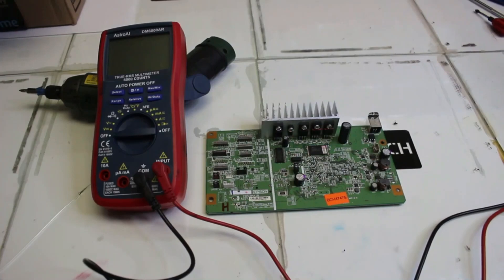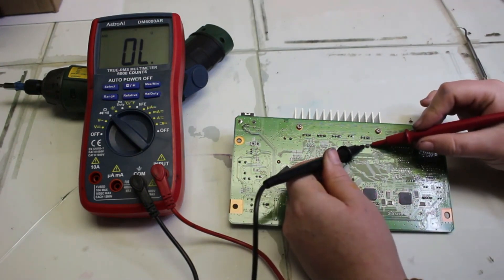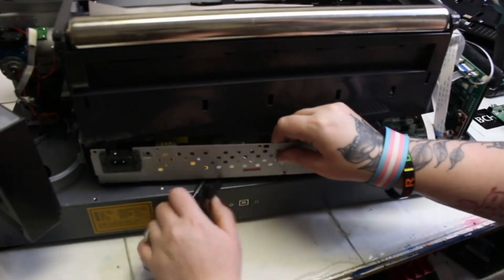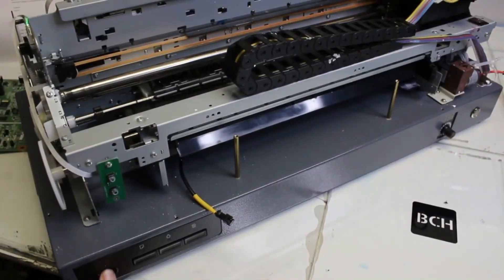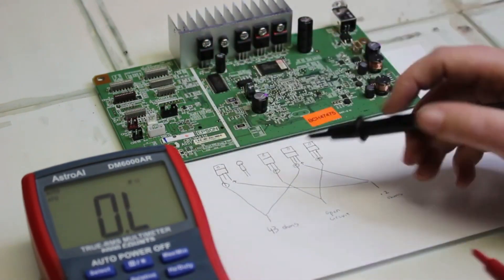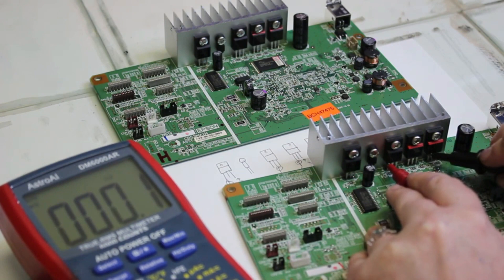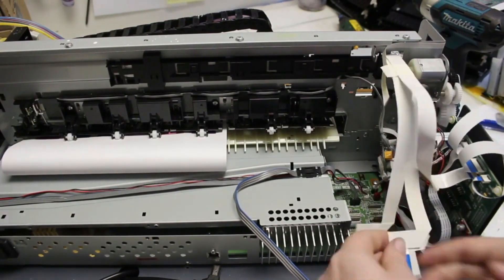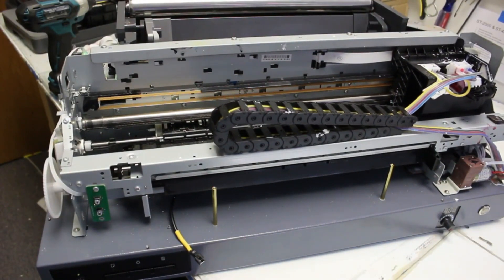Avoid Costly Repairs: Epson L1800 Mainboard Testing Tips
Hey DIY enthusiasts! Ever encountered an L1800 mainboard that just won’t power up? We've all been there. Dive in with me as we demystify mainboard issues, pinpoint those pesky MOSFET transistors, and give that printer a second lease of life. Armed with insights from BCH Technologies and a dash of DIY spirit, we'll turn your printer woes into printer wows! No jargon, just straight-up, hands-on repair magic. 🔧🖨️ Ready to roll up those sleeves and dive into some DIY repair action? Let's get started! We will post the link to the whole YouTube video in the comment section.

This video was produced by Kevin at BCHTechnologies.com. This is a video about L1800 Mainboard Test

00:00 L1800 Mainboard Test
00:29 Check F1 Fuse
01:04 Check MOSFET Transistors